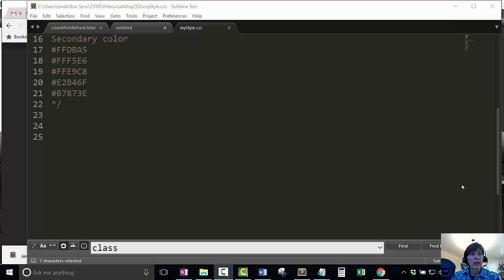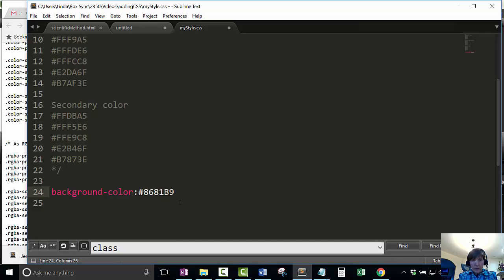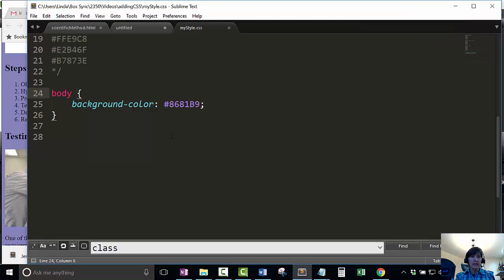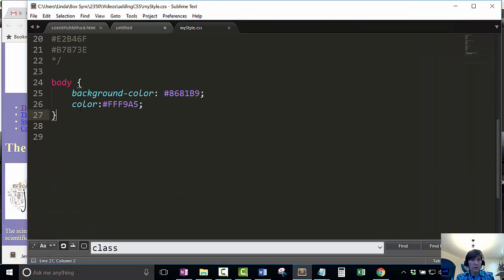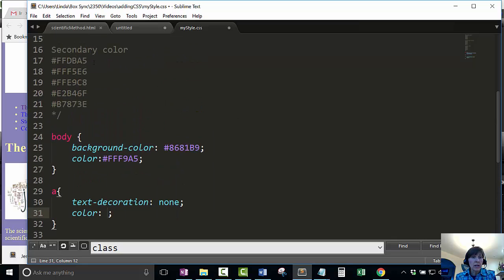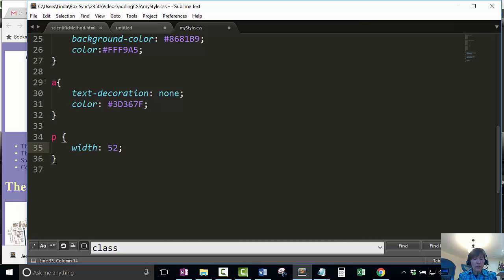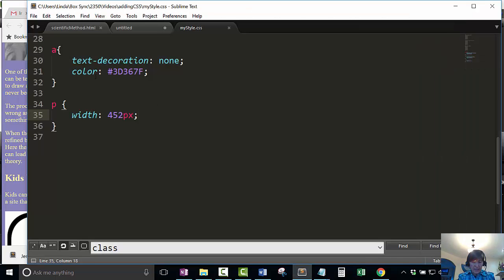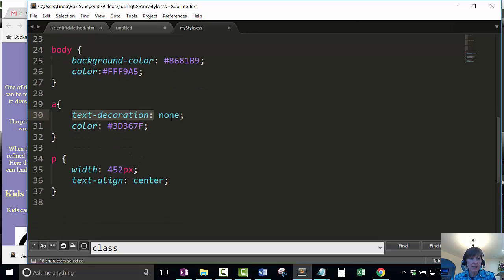A Few CSS Properties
An introduction to a few CSS properties. Includes background-color, color, text-align, width, and text-decoration.